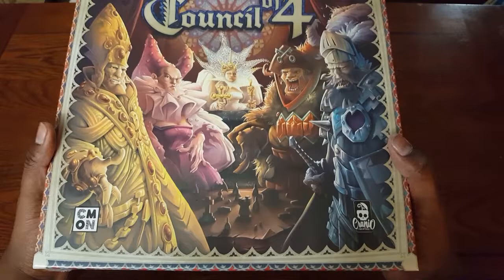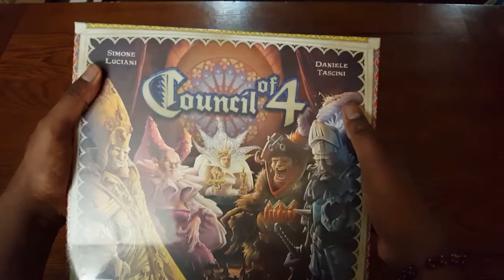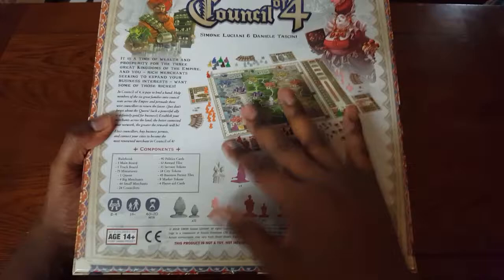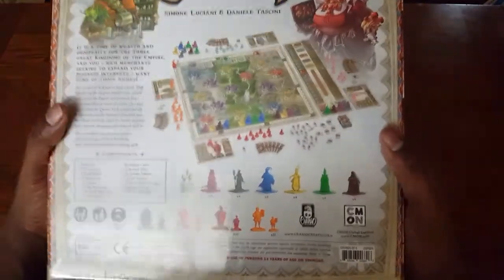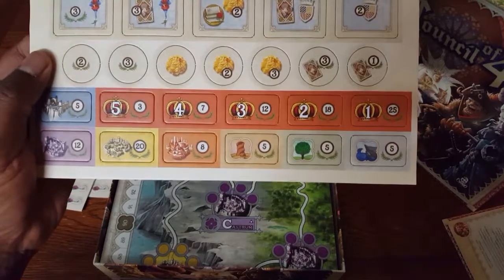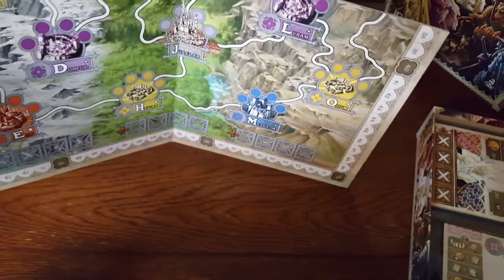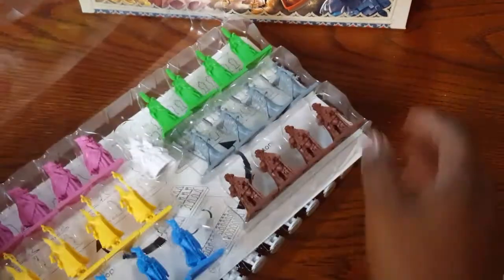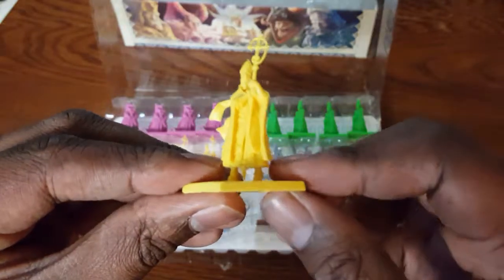Uboxing Council of 4 by CMON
Another quick unboxing.  WARNING: This is a one cut video so I'm sharing thoughts on the components and rolling with it. Hope you enjoy.